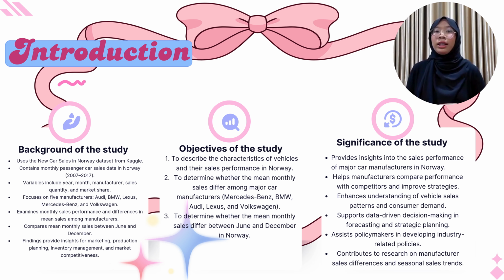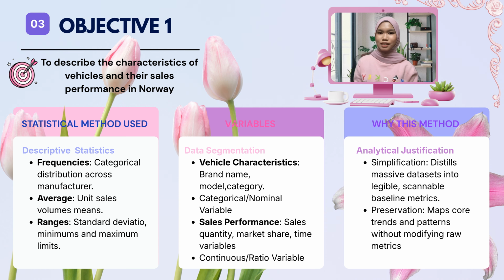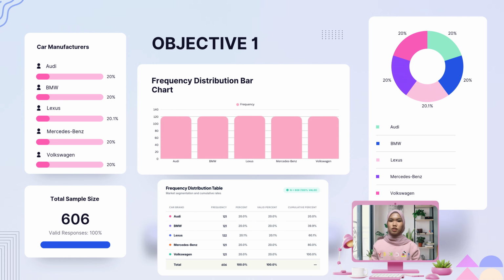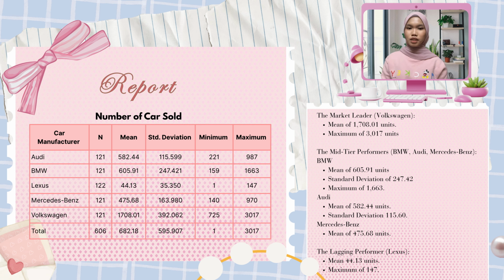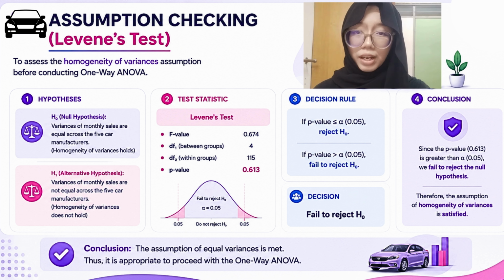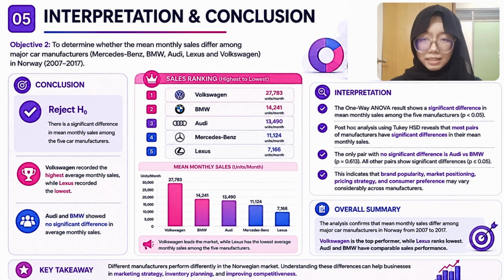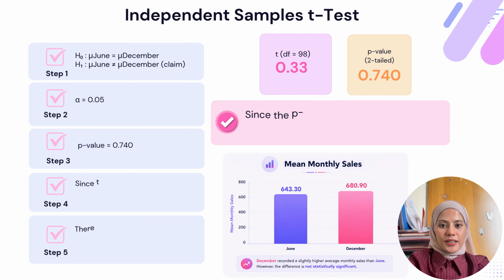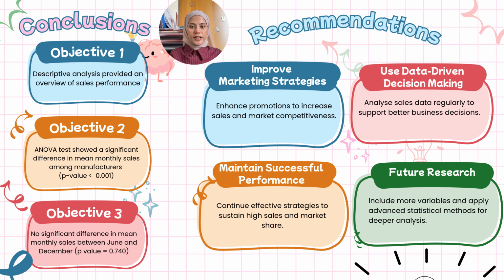STA406 - GROUP 2 VIDEO PRESENTATION NEW CAR SALES IN NORWAY